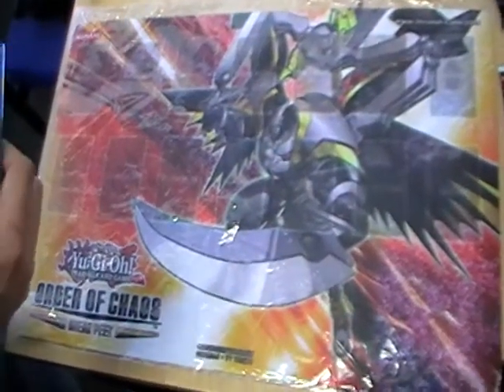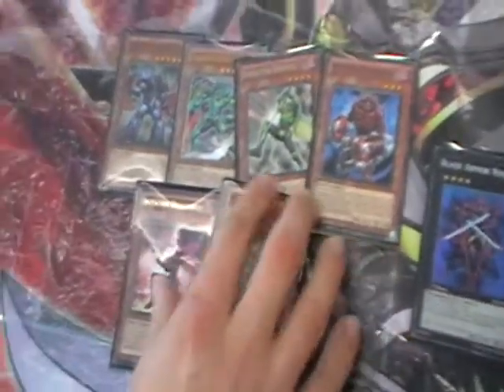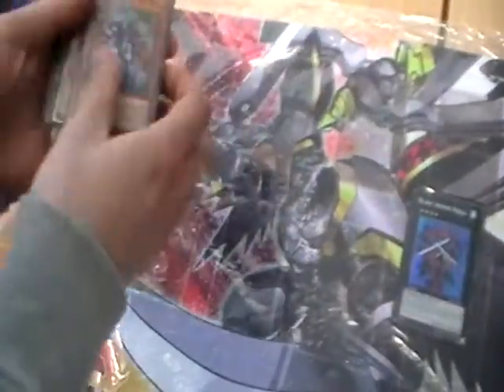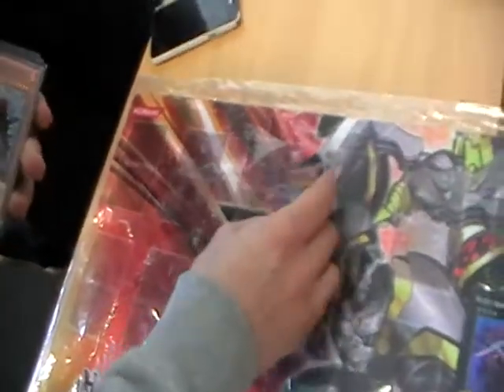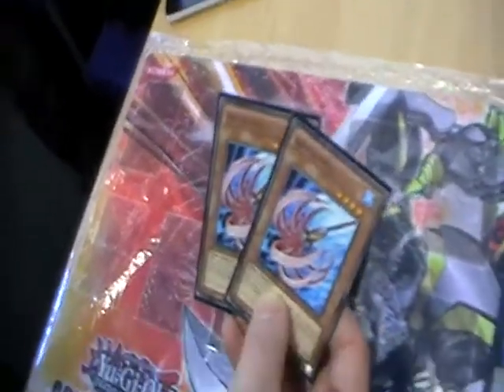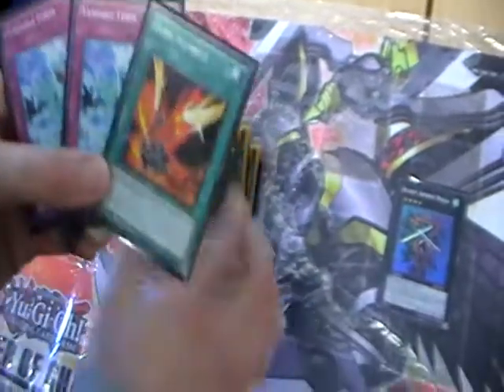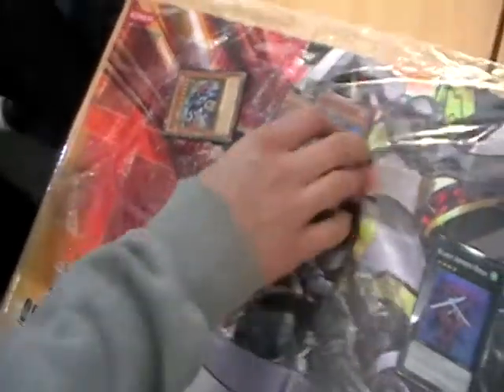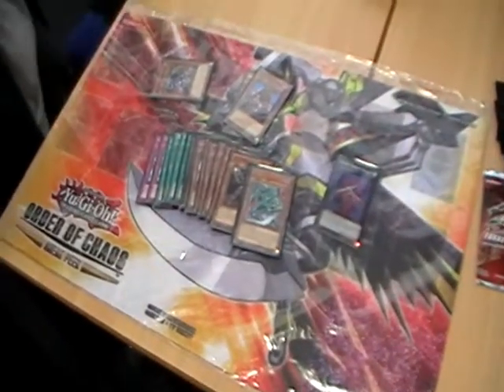Majin's Order of Chaos Sneak Peek Deck